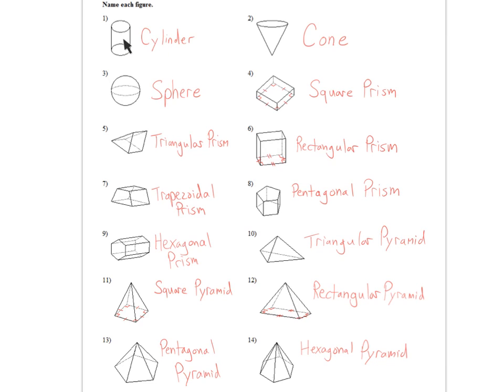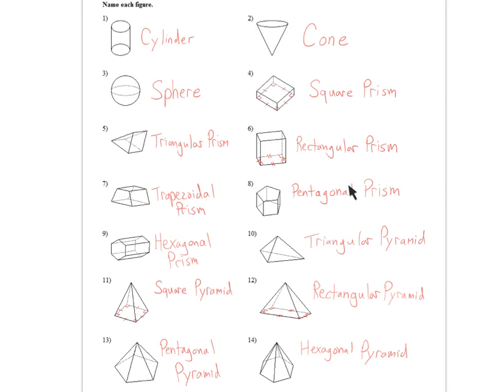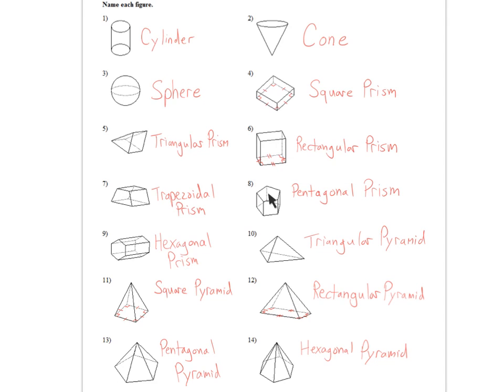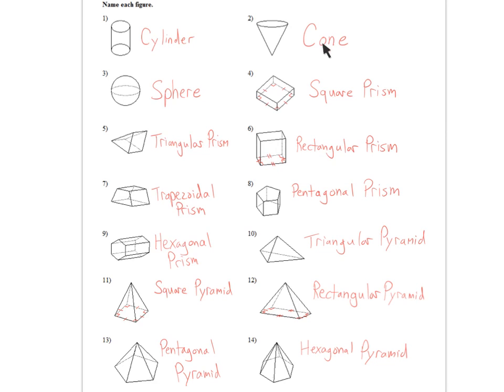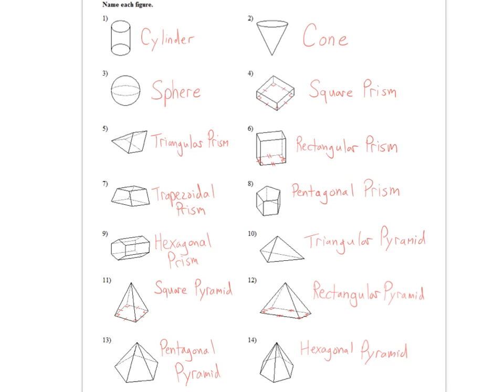Classifying 3D Shapes